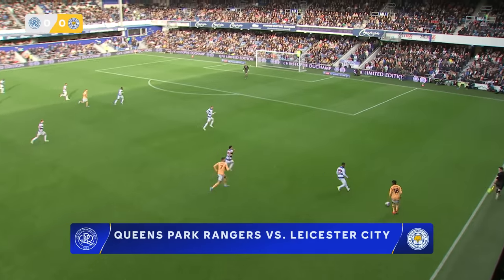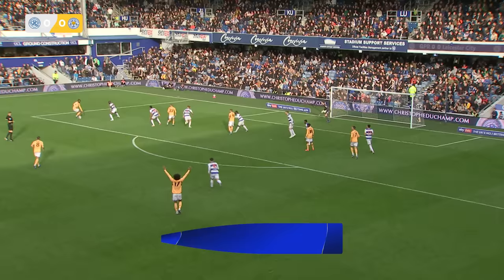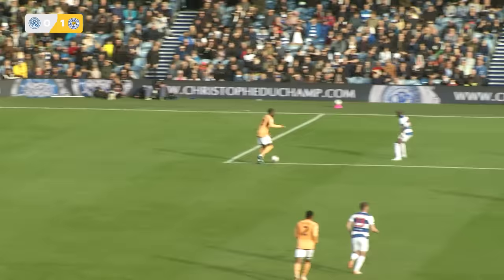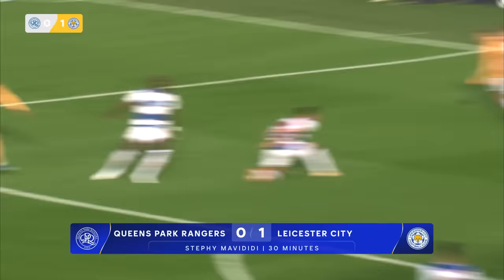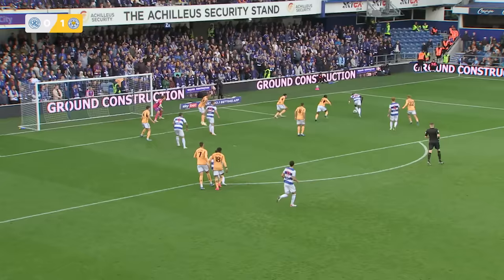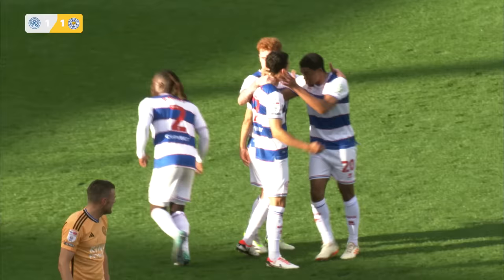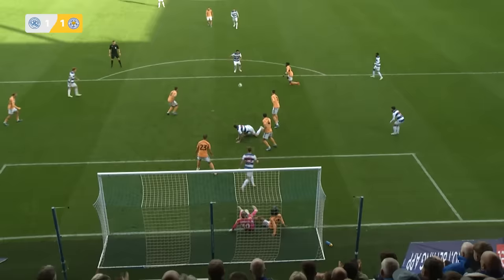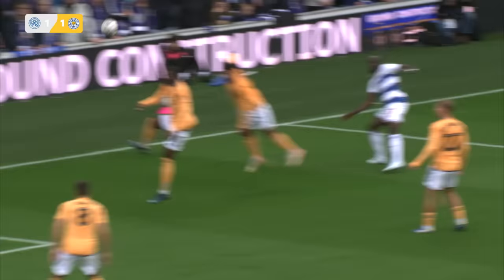WINKS' WONDER GOAL! 🚀 | QPR 1 Leicester City 2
The highlights from Loftus Road as the Foxes won their seventh straight game with a tight win over QPR.